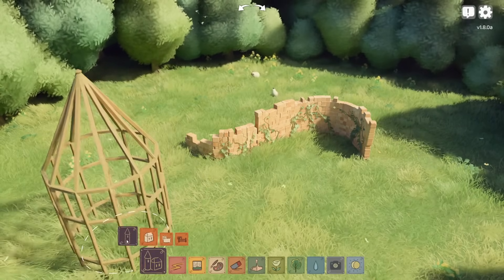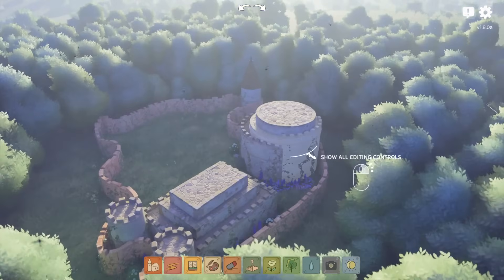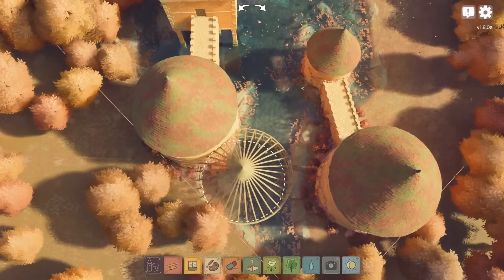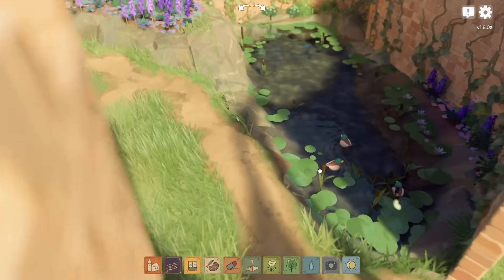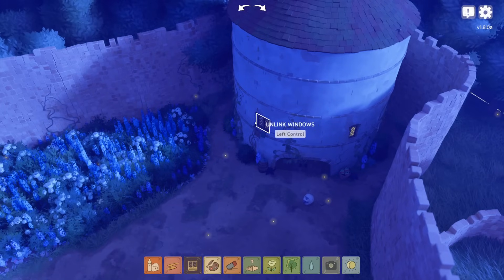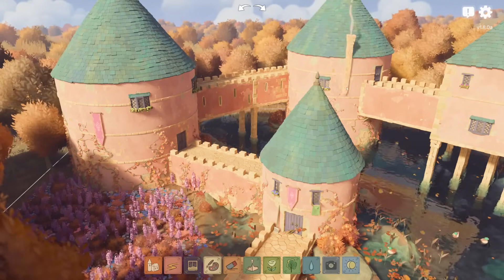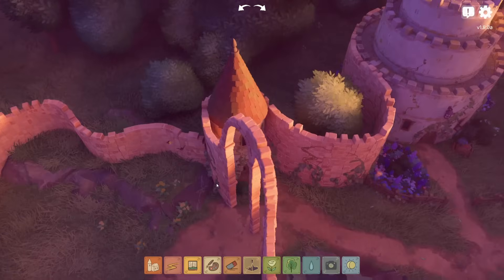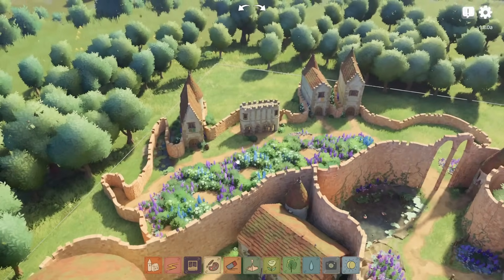Why Tiny Glade is the Best Game You'll Play All Year... (Gameplay Guide & Review)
Tiny Glade has just released and it's the most perfect little game... Enjoy!

Monster Hunter gameplay is on pause as we head into new game Tiny Glade castle city builder best gameplay Tiny Glade review release trailer steam guide!